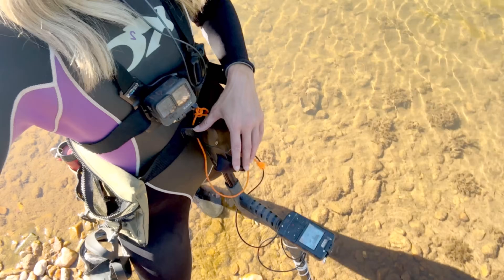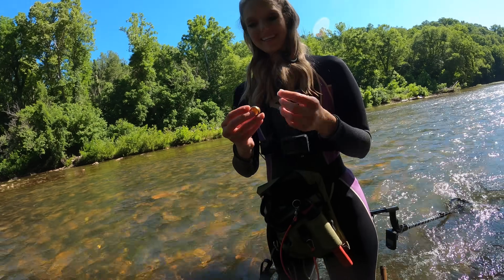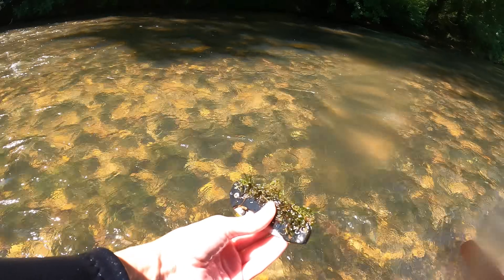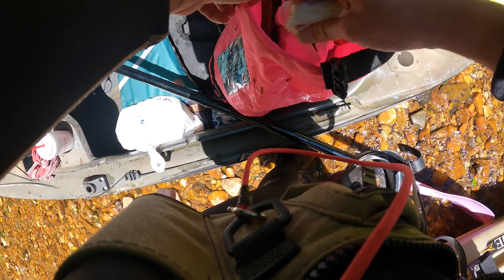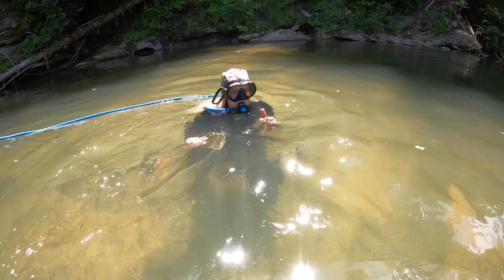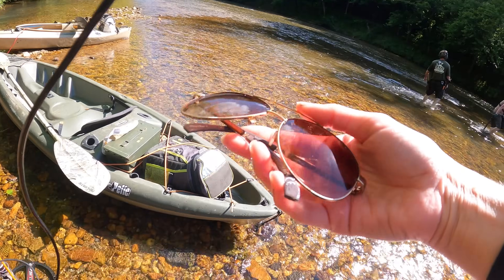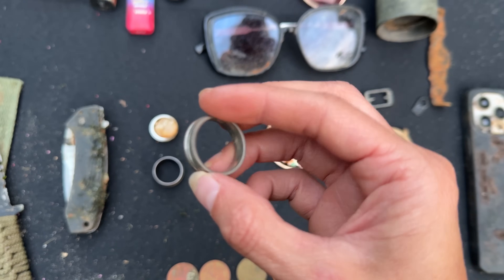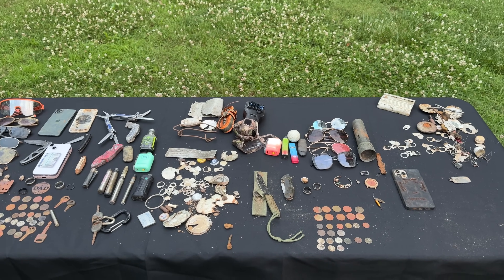Metal Detecting a Popular River for Lost Treasure! - Awesome Finds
We went metal detecting a popular river while looking for lost treasure. This river is very popular. People go to it all the time for swimming, kayaking, and tubing. We found so many of the items that they lost in the river. We also were using the dive blue Nemo to scuba dive for some of the lost treasure as well. Hope you enjoy!